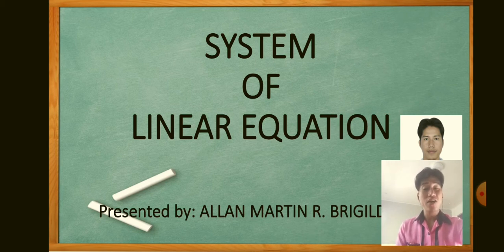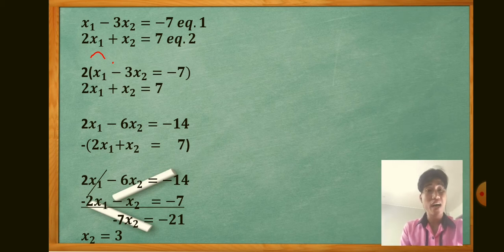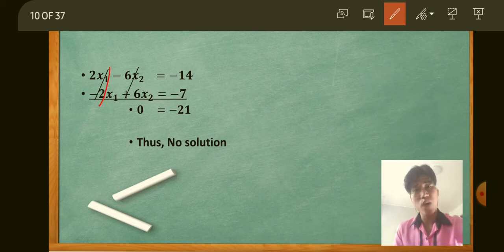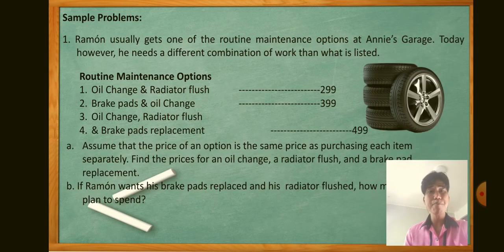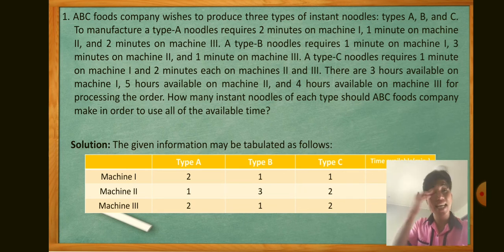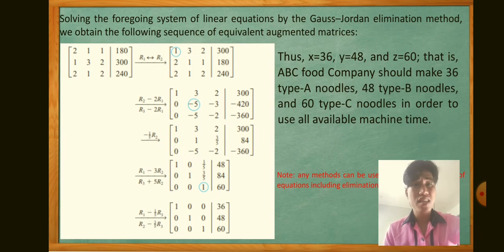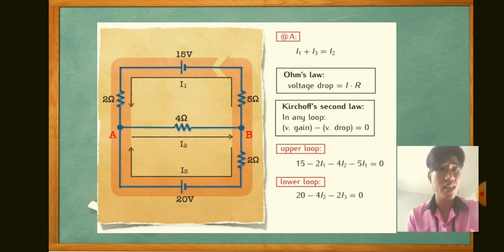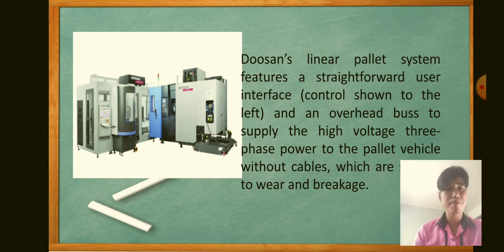System of Linear Equationand application in different fields